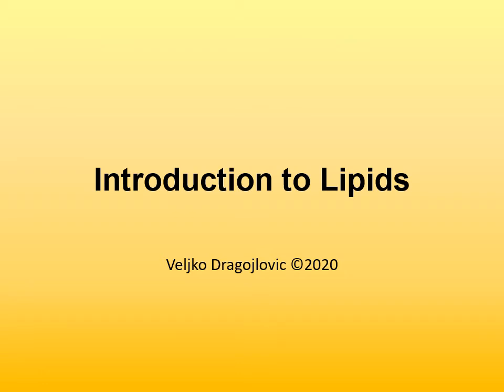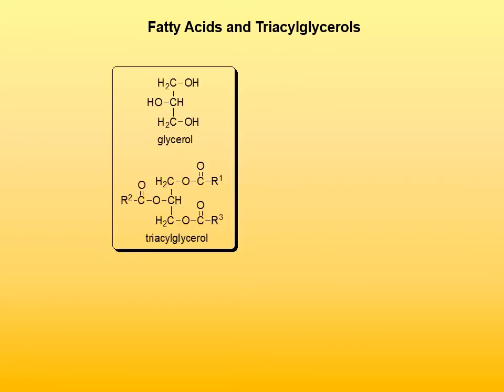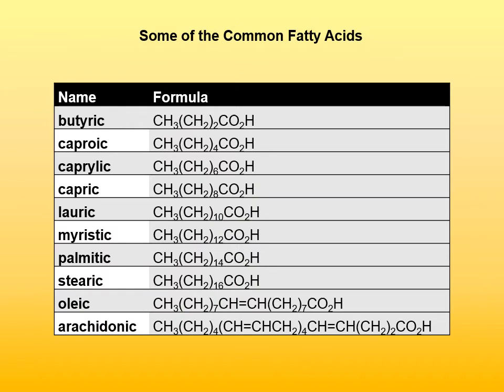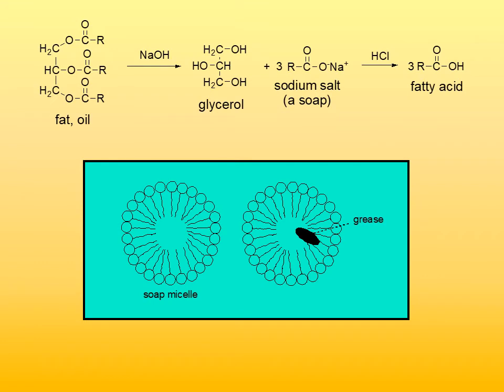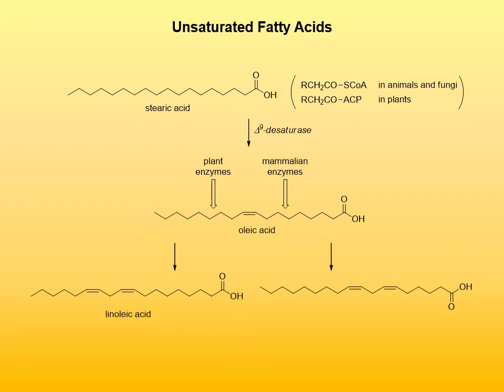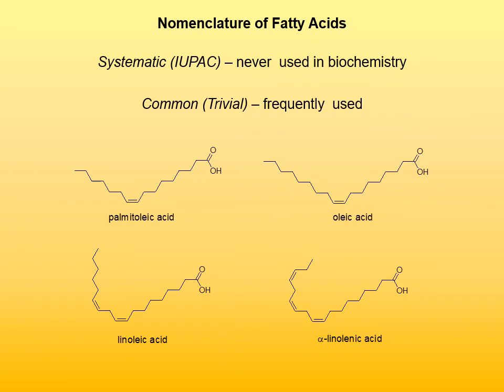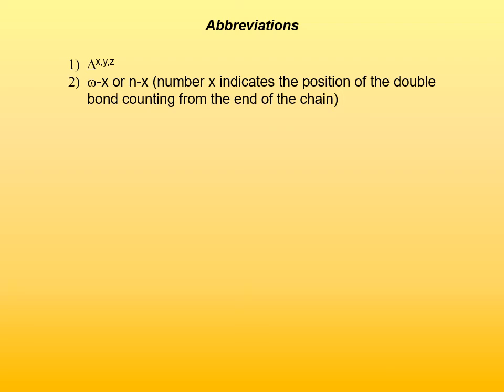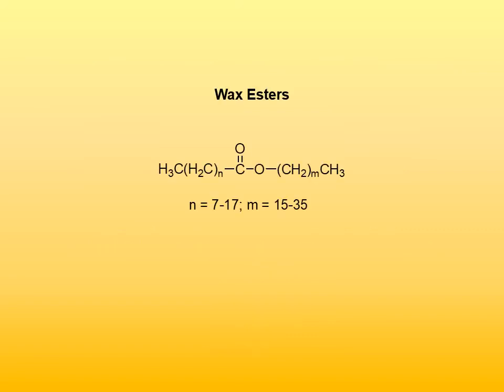29 Introduction to Lipids